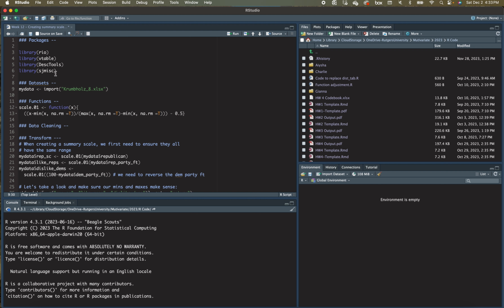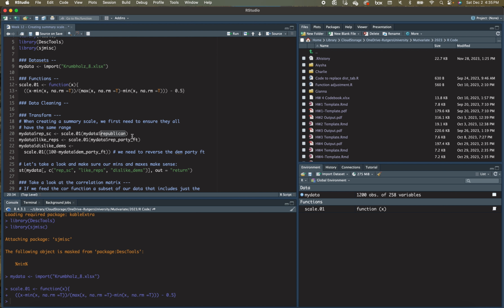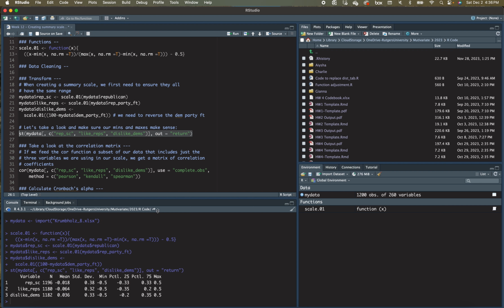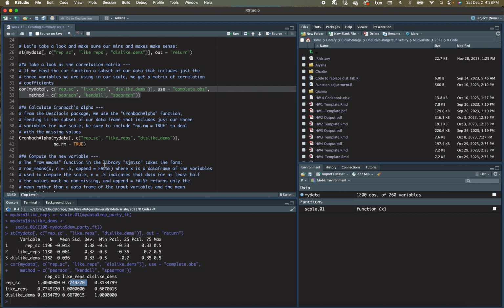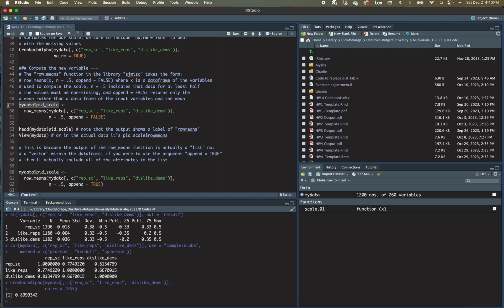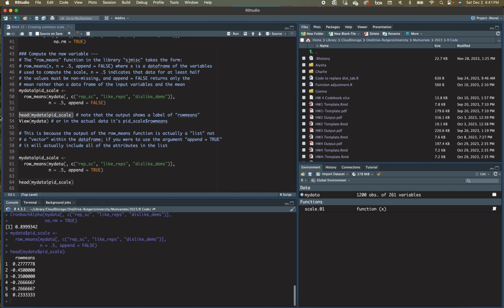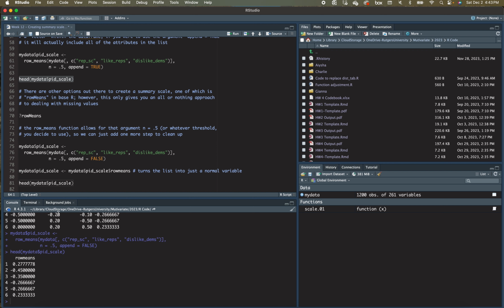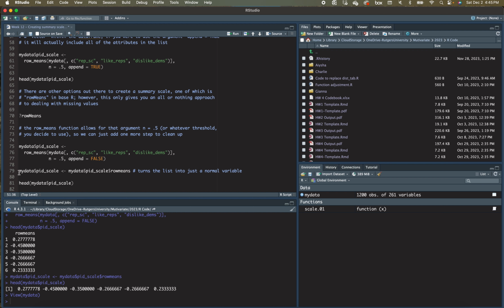Week 12 Creating summary scales